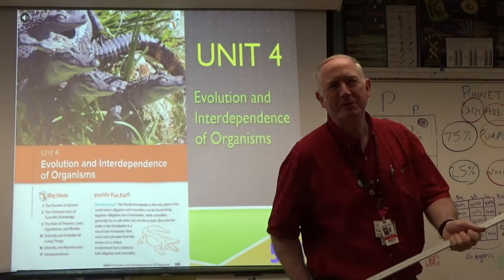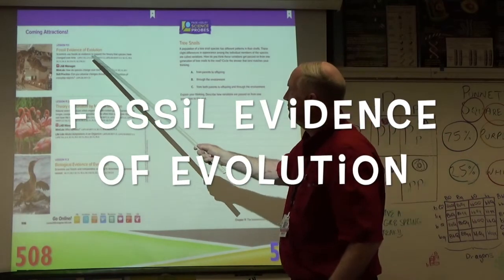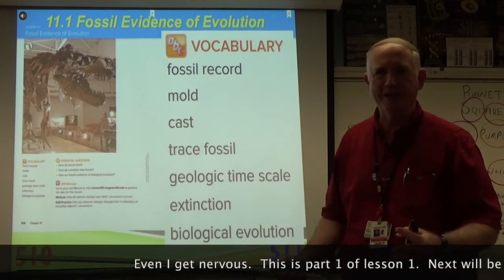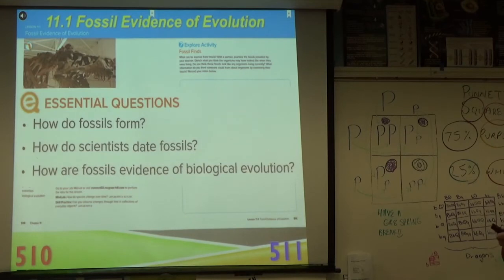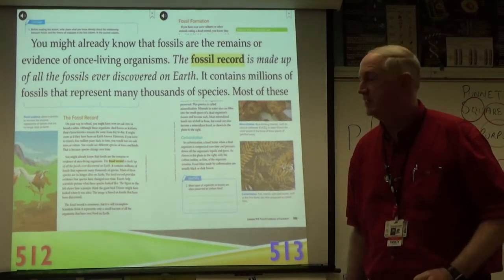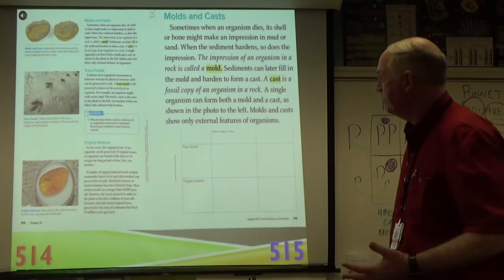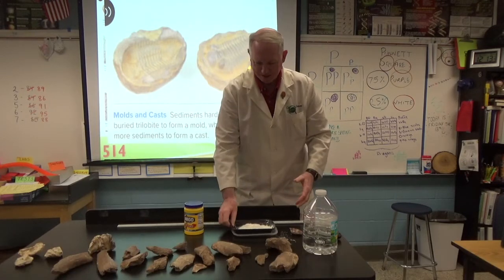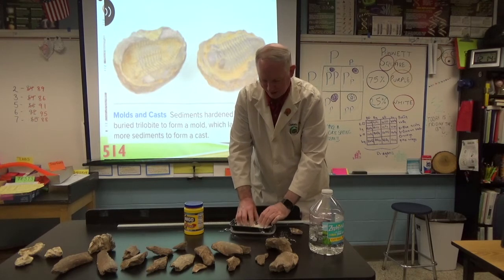Chapter 11 Lesson 1 Part 1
First part of lesson 11-1 and a fossil / mold & cast demo.